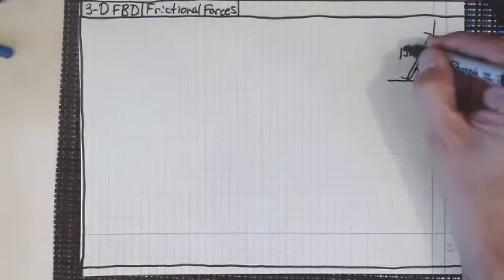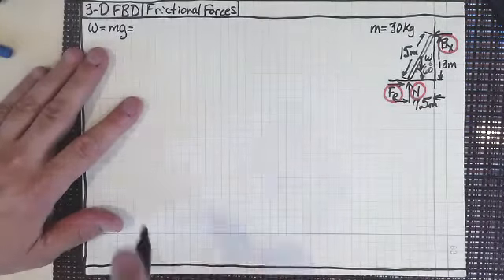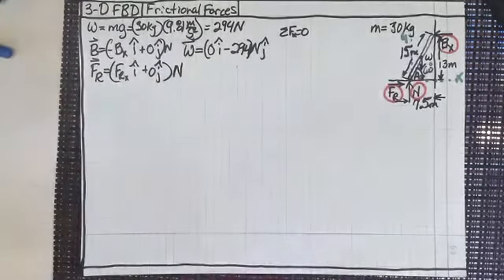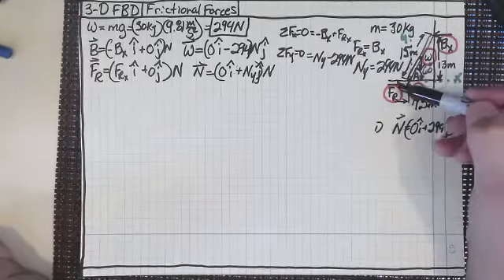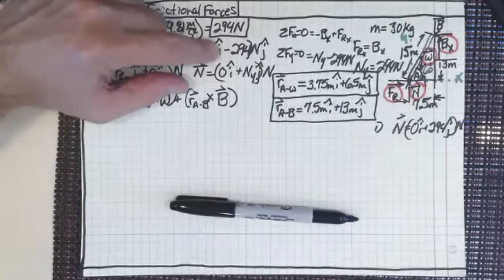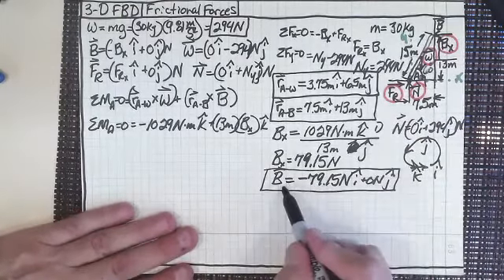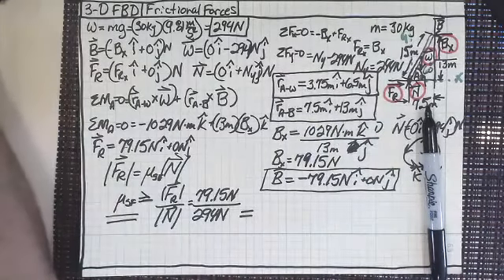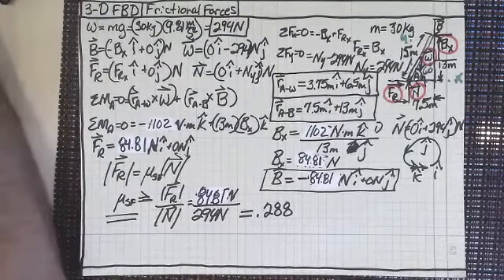Engineering Mechanics Lecture 11 Moment Summation Frictional Force